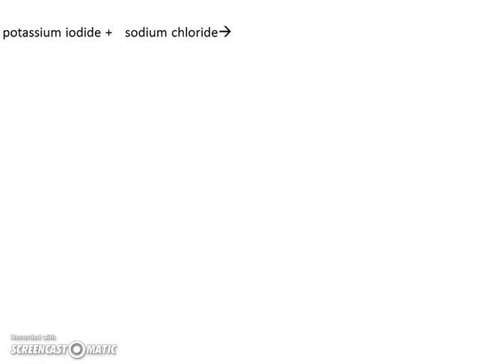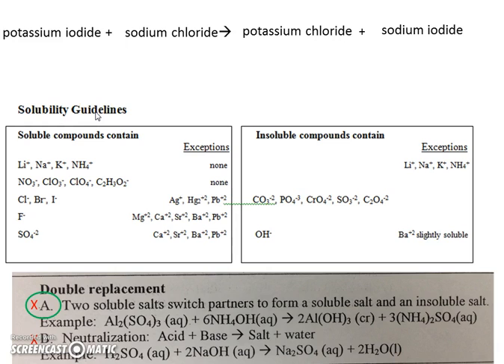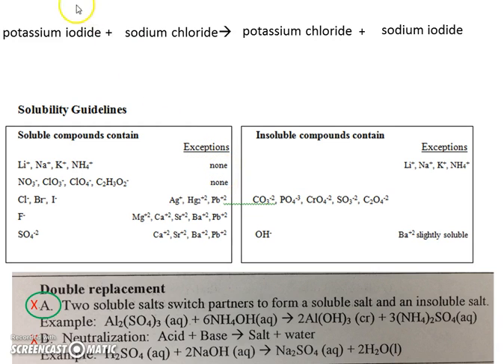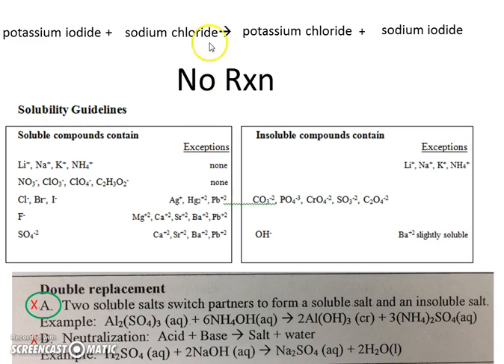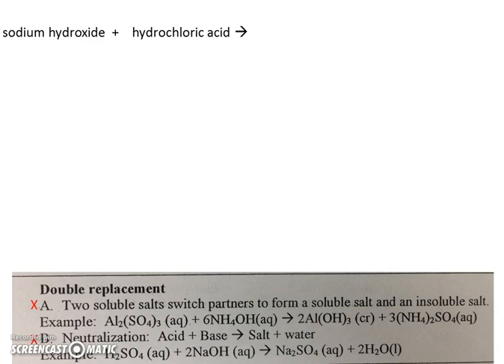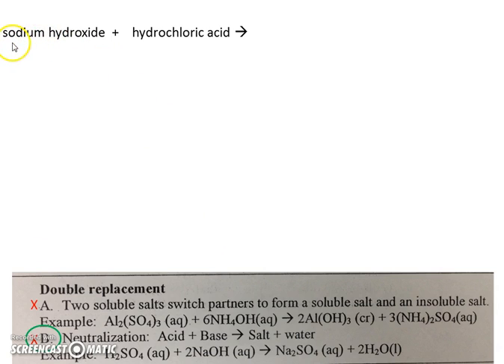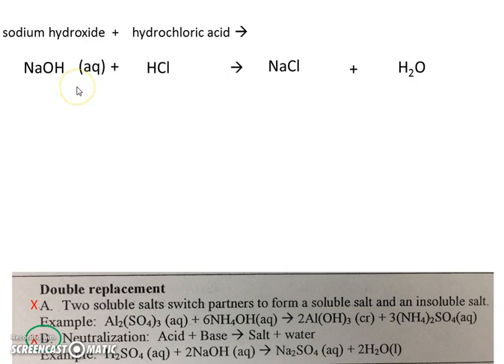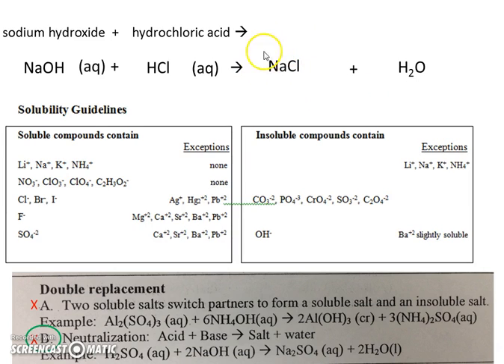# 12 Predicting Products Double Replacement Continued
This video continues our study of double replacement reactions